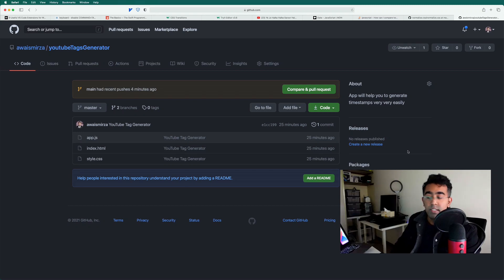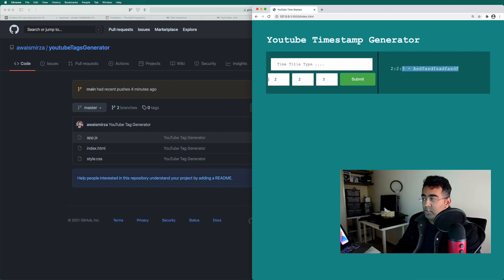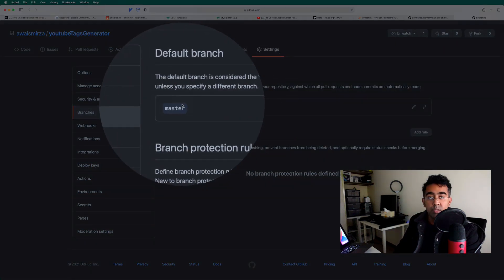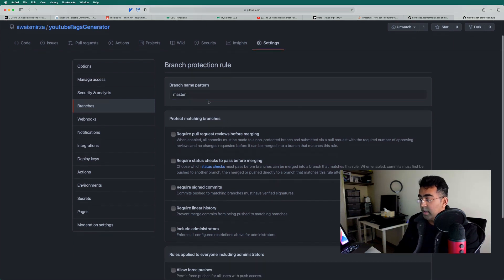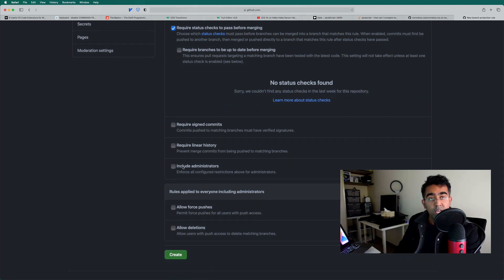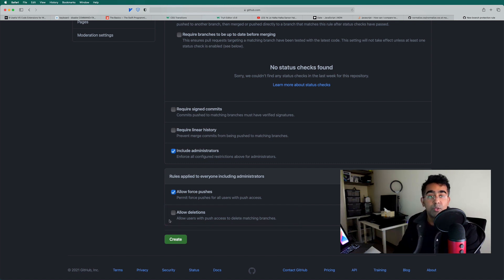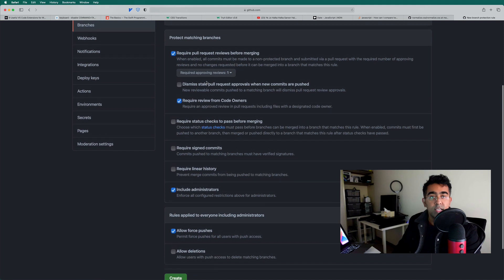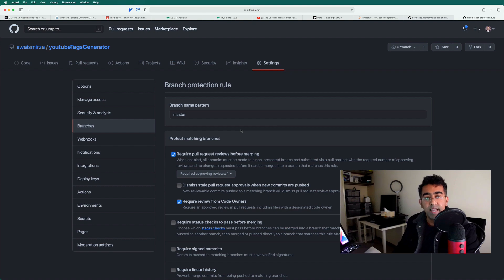how to setup rules for git branches on github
In this video I'm gonna show you how are you can set up rules for git branches on GitHub.

Angular is javascript framework for building single page application. In this video we will learn Angular plus we will learn how to follow documentation to learn more about Angular.

⭐ ⭐ ⭐ ⭐ ⭐ ⭐ My Gear ⭐ ⭐ ⭐ ⭐ ⭐ ⭐